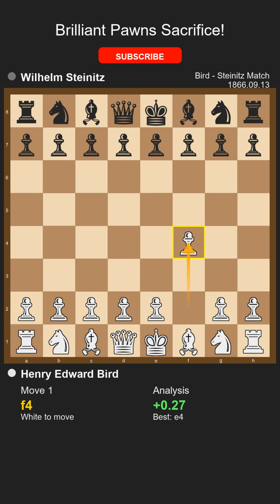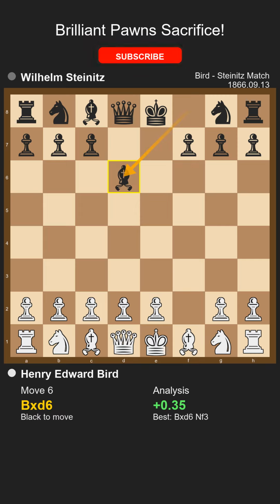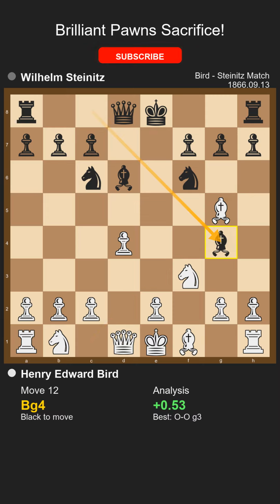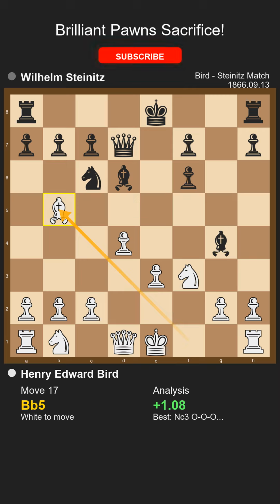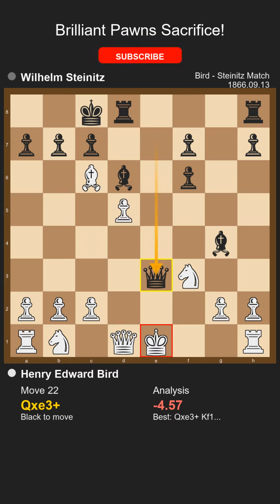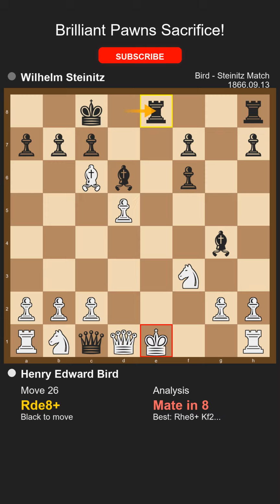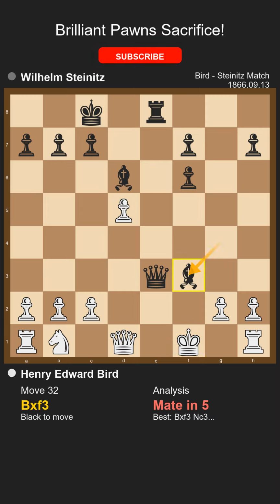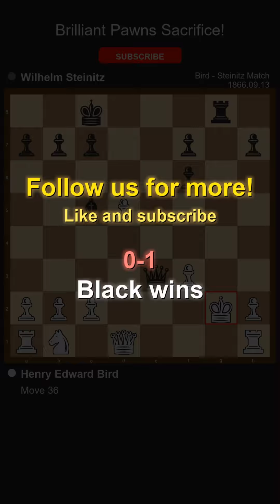♛ AMAZING INSANE Sacrifice! Steinitz Outplays Bird in EPIC Match!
Witness one of the most iconic matches in chess history as Henry Edward Bird takes on Wilhelm Steinitz in their 1866 showdown! This thrilling match saw Steinitz's masterful play lead to an impressive win, showcasing his incredible strategic thinking. With a series of jaw-dropping moves, Steinitz outmaneuvered his opponent, leaving viewers on the edge of their seats. Join us as we break down this epic battle and uncover the secrets behind Steinitz's victory.